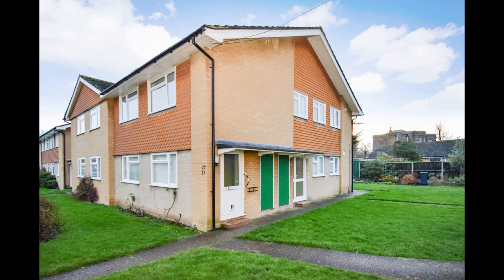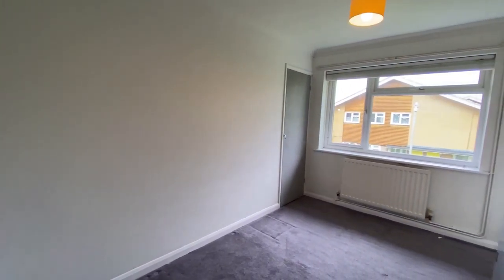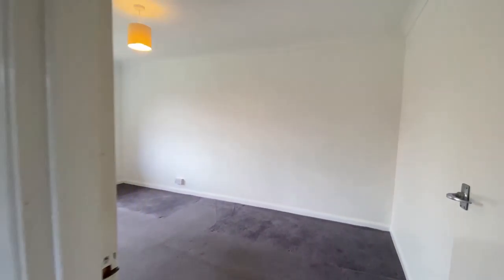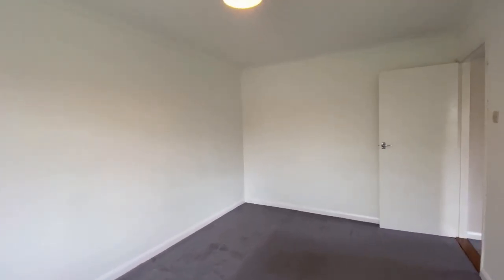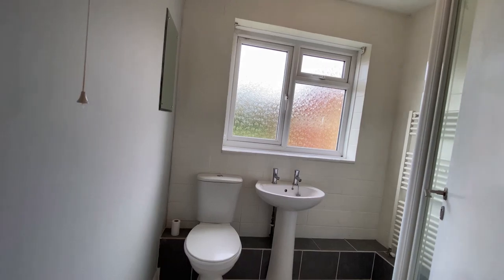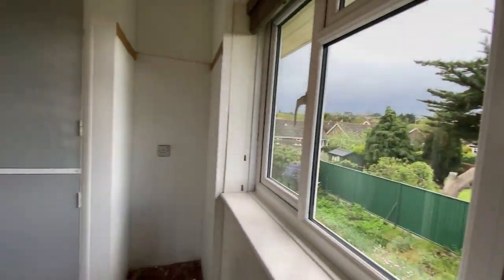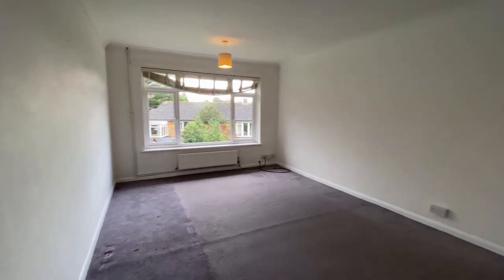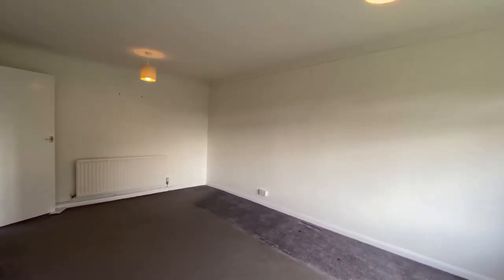Glebe Way Walk Through Tour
Great first time buy and buy-to-let opportunity, here we offer this purpose built two bedroom first floor apartment that is situated within close proximity to Whitstable town centre.
Internally the living accommodation comprises; entrance hall, lounge, kitchen, two double bedrooms, and shower room. The property also benefits from communal gardens and an en-bloc garage.
Conveniently situated approximately 0.5 miles from the high street of the historic harbour town of Whitstable with its wide variety of individual shops, eateries and water sports and 8 miles from the Cathedral City of Canterbury offering a wealth of retail and cultural activities together with a selection of bars, restaurants and the Marlowe Theatre (approx. 8 miles). Whitstable mainline railway station is 0.5 miles which provides frequent services to London. The A299 is also easily accessible offering access to the A2/M2 leading to the channel ports and subsequent motorway network.
Call Kent Estate Agencies to arrange your appointment to view.